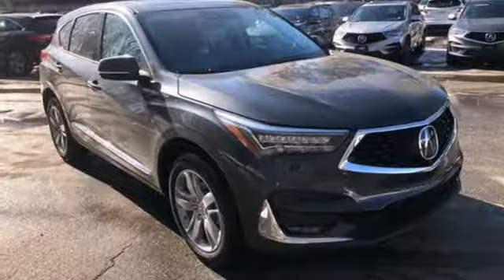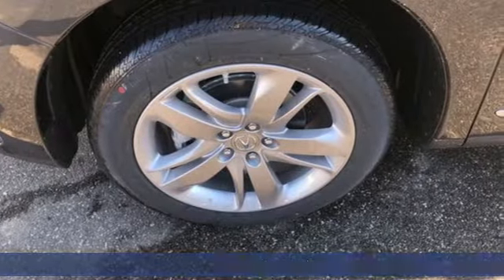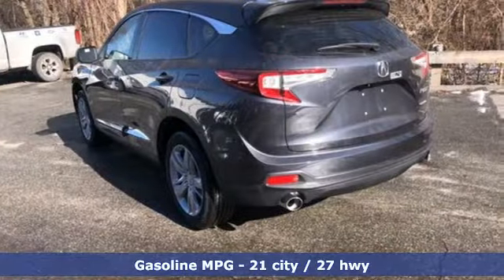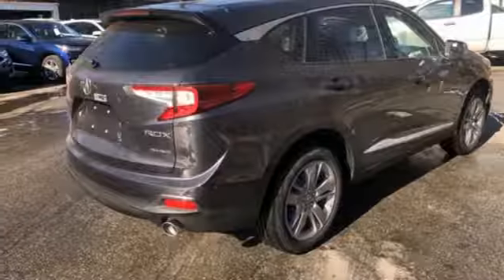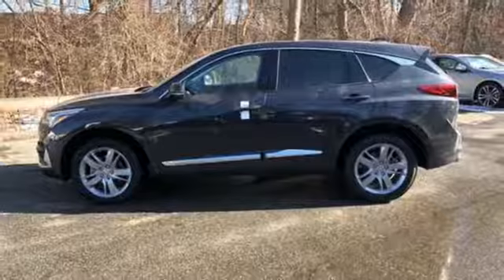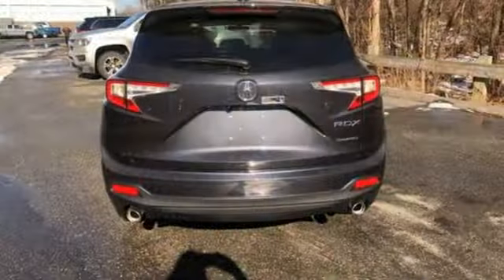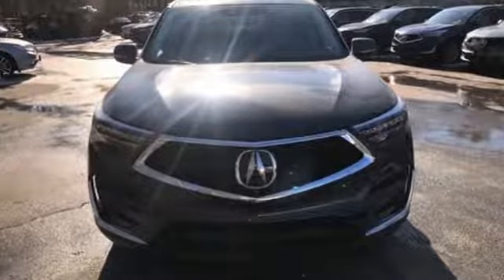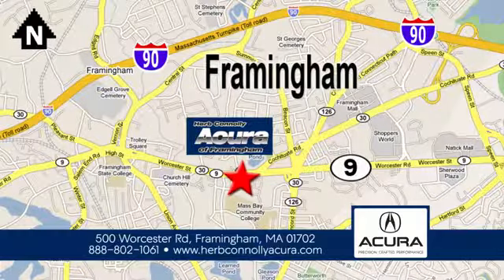New 2019 Acura RDX Framingham Natick Marlborough MA, MA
Year: 2019
Make: Acura
Model: RDX
Trim: Advance Package
Engine: 2.0L 16V DOHC
Transmission: 10-Speed Automatic
Color: Gray
Interior: Ebony
Stock #: A031747
VIN: 5J8TC2H73KL031747
Automatic Full-Time All-Wheel Drive, 2.0L 16-Valve DOHC VTEC Turbo Engine, 10-Speed Automatic Transmission w/Driver Selectable Mode -inc: sequential SportShift paddle shifters, 4.17 Axle Ratio, GVWR: 5,027 lbs., Engine Auto Stop-Start Feature, Gas-Pressurized Shock Absorbers, Front And Rear Anti-Roll Bars, Automatic w/Driver Control Ride Control Adaptive Suspension, Electric Power-Assist Speed-Sensing Steering, 17.1 Gal. Fuel Tank , Quasi-Dual Stainless Steel Exhaust w/Chrome Tailpipe Finisher, Permanent Locking Hubs, Strut Front Suspension w/Coil Springs and Multi-Link Rear Suspension w/Coil Springs, 4-Wheel Disc Brakes w/4-Wheel ABS, Front Vented Discs, Brake Assist, Hill Hold Control and Electric Parking Brake, Multi-View Camera System, Side Impact Beams, Dual Stage Driver And Passenger Seat-Mounted Side Airbags, AcuraLink Emergency Sos, Front And Rear Parking Sensors, Blind Spot Information System, Collision Mitigation Braking System with Forward Collision Warning and Rear Cross Traffic Monitor, Tire Specific Low Tire Pressure Warning, Dual Stage Driver And Passenger Front Airbags, Curtain 1st And 2nd Row Airbags, Airbag Occupancy Sensor, Driver And Passenger Knee Airbag, Rear Child Safety Locks, Outboard Front Lap And Shoulder Safety Belts -inc: Rear Center 3 Point, Height Adjusters and Pretensioners, Back-Up Camera w/Washer, 60-40 Folding Heated Rear Seat, Tilt/Telescoping Steering Column with Heated Leather/Metal-Look Steering Wheel, Front and Rear Cupholders, Compass, Valet Function, Power Fuel Flap Locking Type, Cruise Control w/Steering Wheel Controls and Distance Pacing, HVAC -inc: Underseat Ducts and Console Ducts, Multi Zone Auto-Climate Control Air Conditioning w/Gps Linked, Illuminated Locking Glove Box, Driver Foot Rest, Full Cloth Headliner, Leatherette Door Trim Insert, Interior Trim -inc: Genuine Wood Instrument Panel, Door Panel and Console Inserts and Piano Black/Metal-Look Interior Accents, Genuine Wood Gear Shift Knob, Day-Night Auto-Dimming Rearview Mirror, Illuminated Driver And Passenger Visor Vanity Mirrors, Full Floor Console w/Covered Storage, Mini Overhead Console w/Storage and 2 12V DC Power Outlets, Front And Rear Map Lights, Fade-To-Off Interior Lighting, Carpet Floor Trim, Trunk/Hatch Auto-Latch, Cargo Area Concealed Storage, Cargo Features -inc: Cargo Tray/Organizer, Cargo Space Lights, Memory Settings -inc: Driver Seat and Door Mirrors, Tracker System, Acura Navigation System w/Voice Recognition, Driver / Passenger And Rear Door Bins, Delayed Accessory Power, Systems Monitor, Outside Temp Gauge, Digital/Analog Display, Head-Up Display, Redundant Digital Speedometer, Adjustable Front and Rear Head Restraints, Front Center Armrest and Rear Center Armrest, 2 Seatback Storage Pockets, Perimeter Alarm with Engine Immobilizer, Air Filtration, 19 inch Wheels, Compact Spare Tire Mounted Underbody, Clearcoat Paint, Express Open/Close Sliding And Tilting Glass 1st And 2nd Row Sunroof w/Power Sunshade, Body-Colored Front Bumper w/Chrome Rub Strip/Fascia Accent, Body-Colored Rear Bumper w/Black Rub Strip/Fascia Accent, Chrome Bodyside Insert, Chrome Side Windows Trim, Body-Colored Door Handles, Folding Body-Colored Power w/Tilt Down Heated Auto Dimming Side Mirrors w/Turn Signal Indicators, Fixed Rear Window w/Fixed Interval Wiper, Heated Wiper Park and Defroster, Deep Tinted Glass, Speed Sensitive Rain Detecting Variable Intermittent Wipers w/Heated Wiper Park, Galvanized Steel/Aluminum Panels, Splash Guards, Lip Spoiler, Black Grille w/Chrome Surround, Fully Automatic Projector Beam Led Low/High Beam Daytime Running Auto High-Beam Headlamps w/Delay-Off, LED Brakelights, Front Fog Lamps and Perimeter/Approach Lights.

Address:
500 Worcester Road Route 9 E